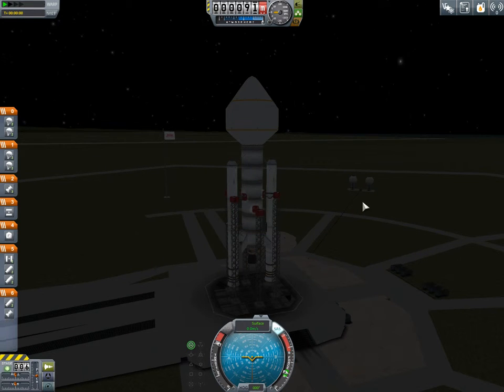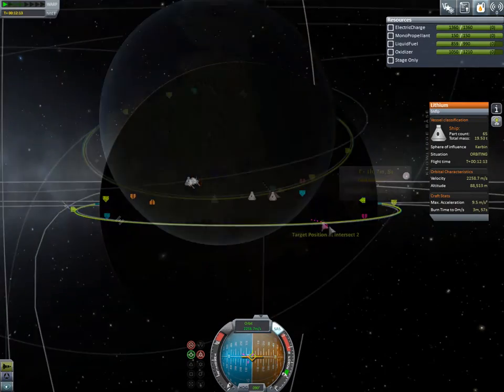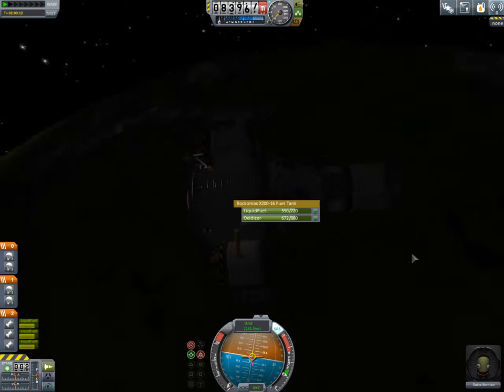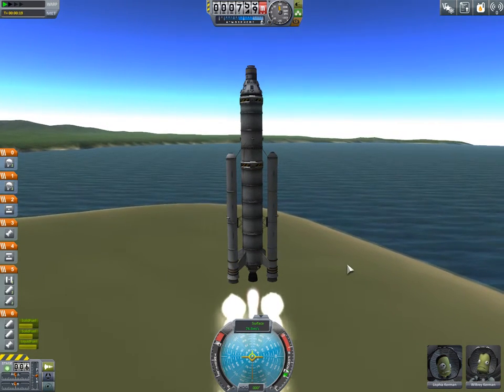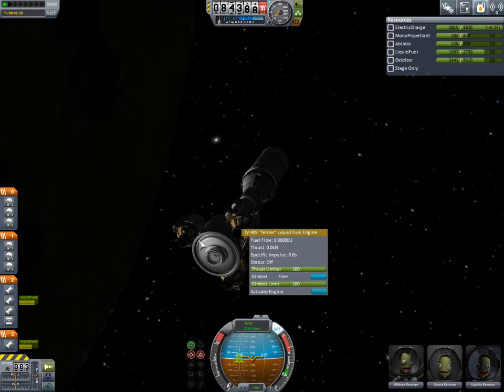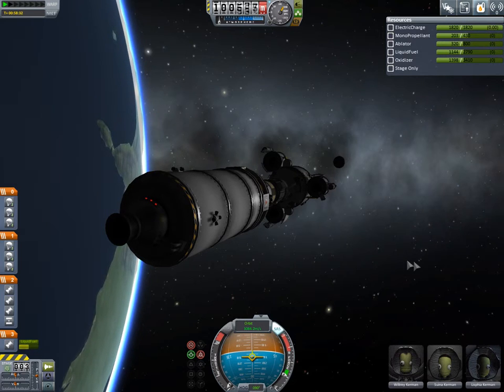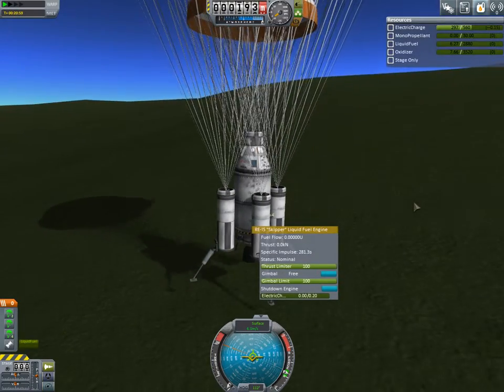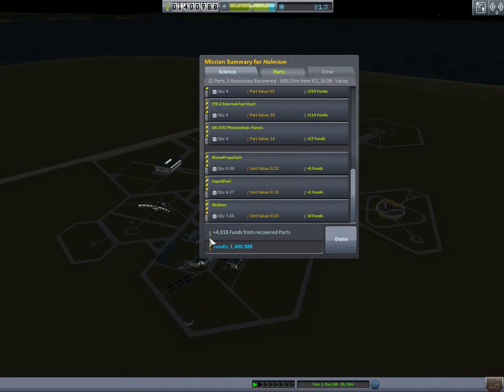[KSP 1.0] Kerbal Rocket Alchemy - part 34: New lander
Do we really need to land on nukes?